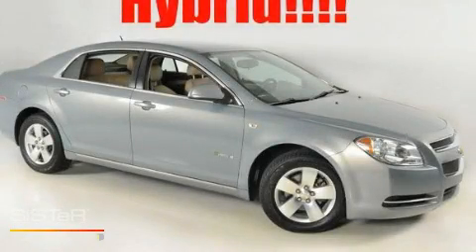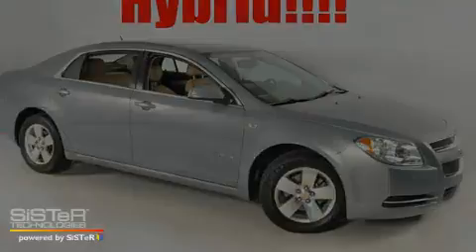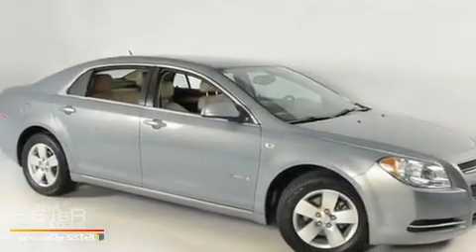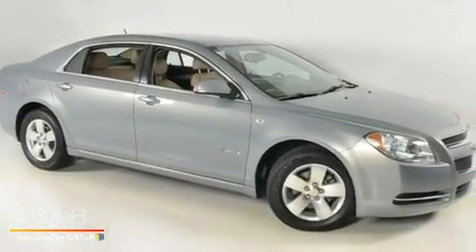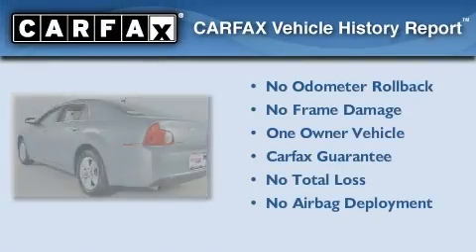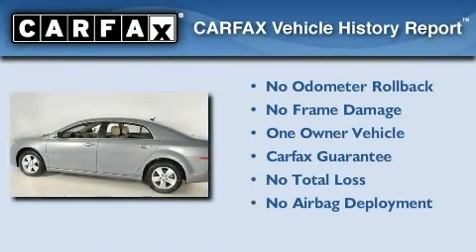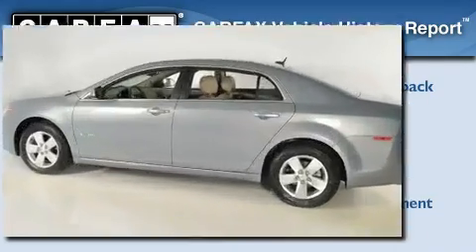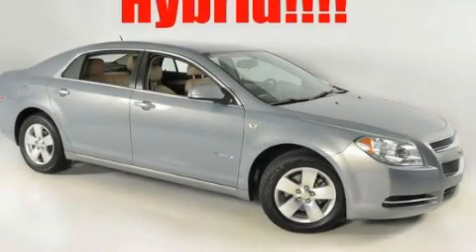Pre-Owned 2008 Chevrolet Malibu Duluth GA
Year: 2008
 Make: Chevrolet
 Model: Malibu
 Engine: Gas/Electric 4-Cyl 2.4L/146
 Trans.: Automatic
 Exterior: LT
 Miles: 36,362
 Interior: BLUE

 http://

 Preowned 2008 Chevrolet Malibu Duluth GA